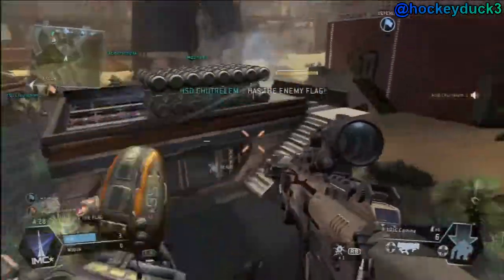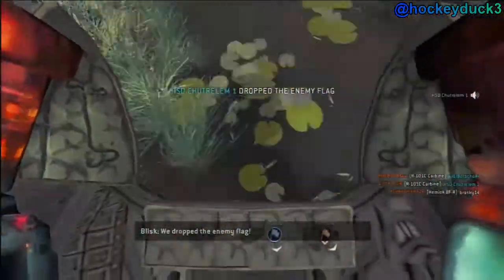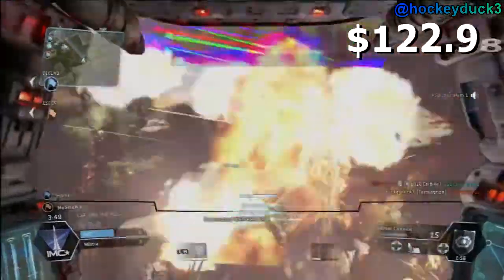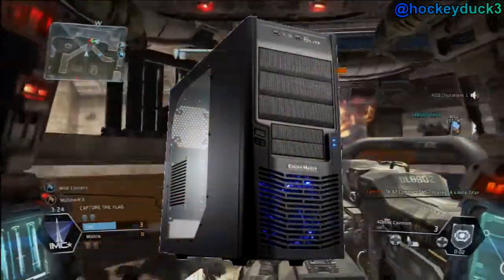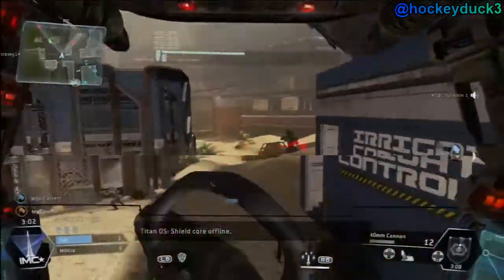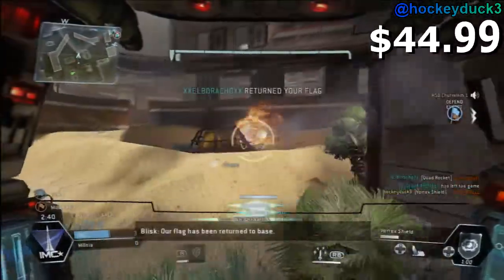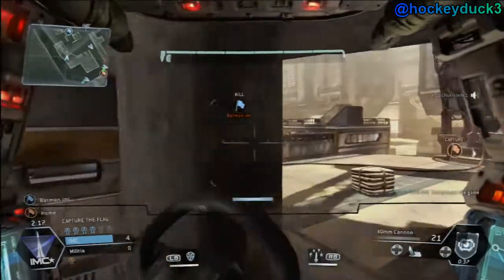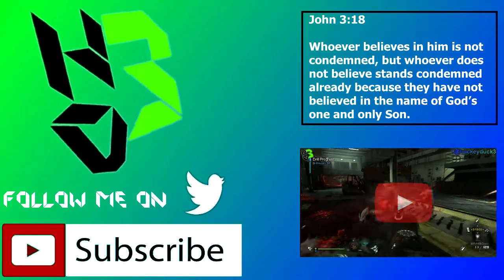Build a $600 AMD Gaming PC! (Titanfall CTF gameplay) Tech Saturday EP #23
AMD fans! It's time for another AMD gaming build! And if you hated the video go ahead and leave a dislike.

○○○ Intro music and sounds provided with permission by audiomicro.com ○○○
Thanks to Walk Home for the Awesome Outro Music!